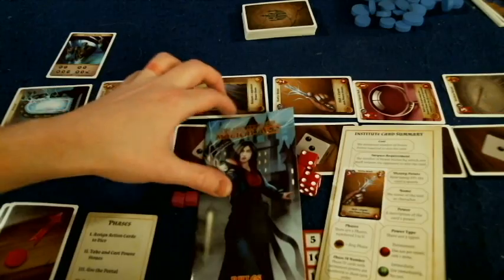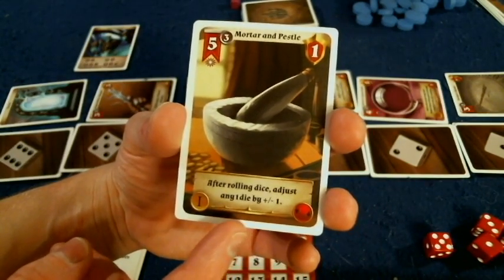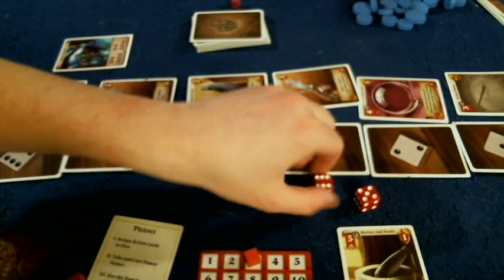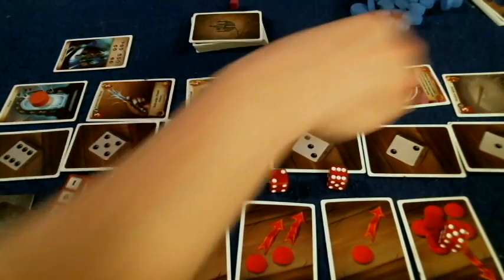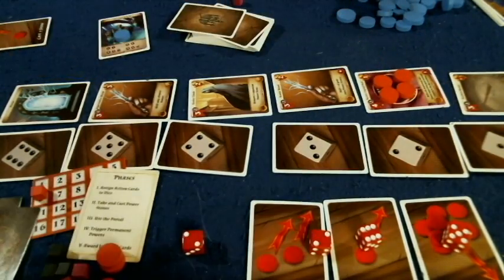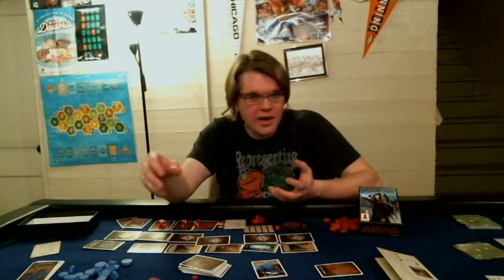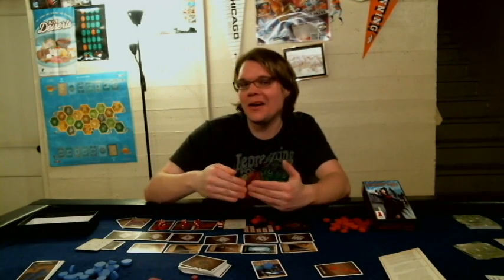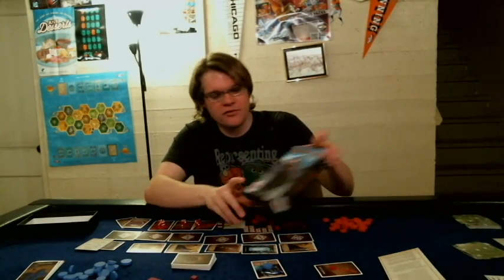Bower's Game Corner #453: The Institute For Magical Arts Review